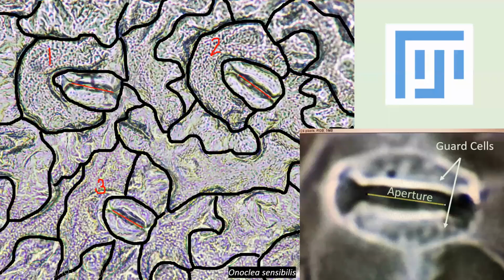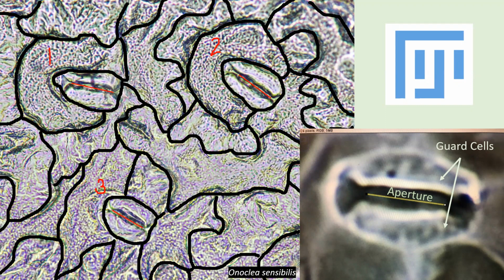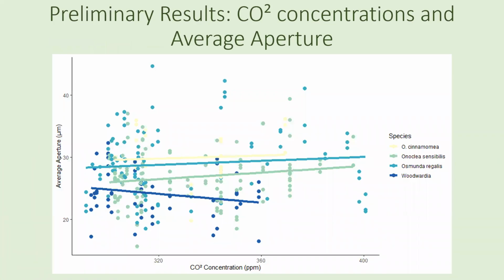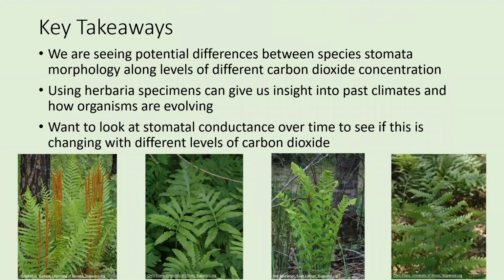Using herbaria specimens to investigate past climate’s impact on stomata in fern species